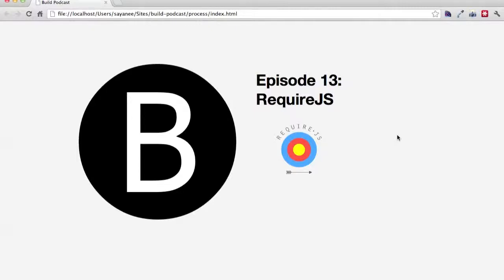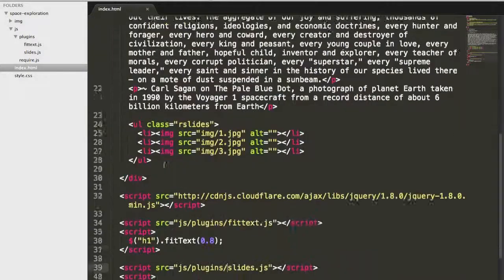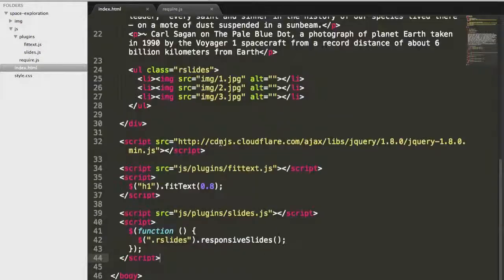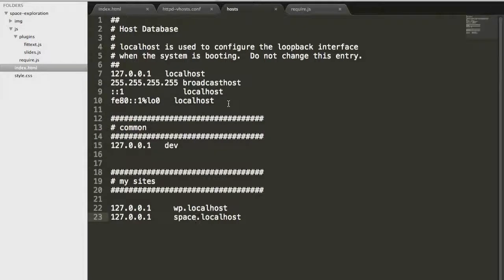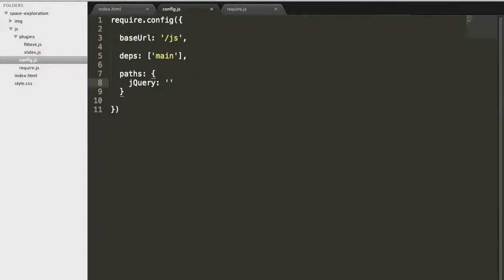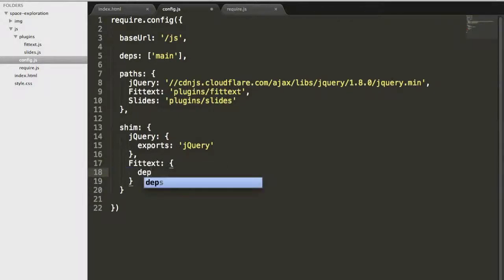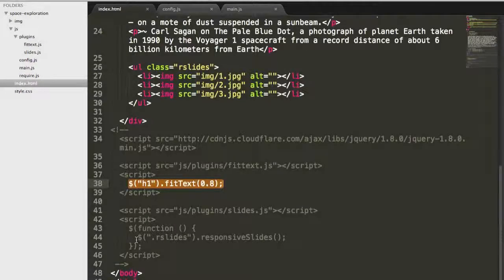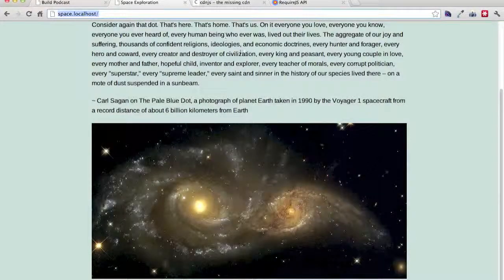Build Podcast 013 RequireJS